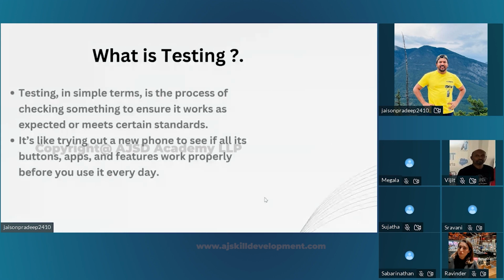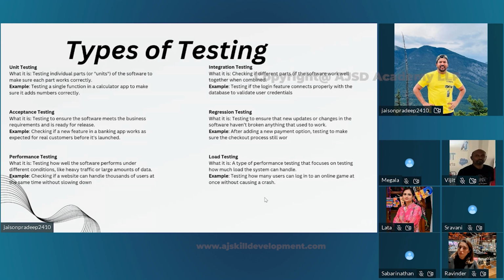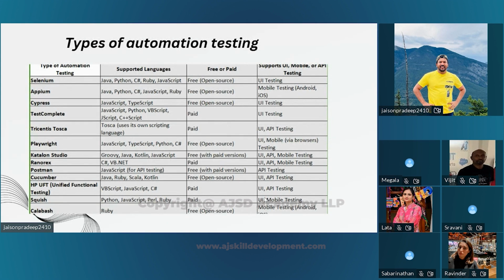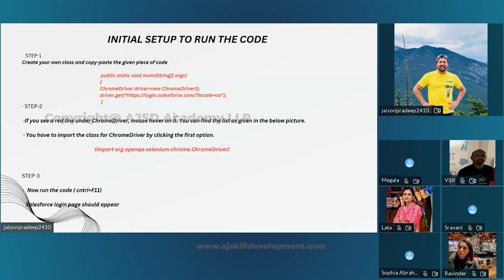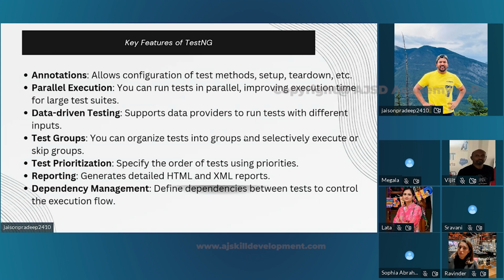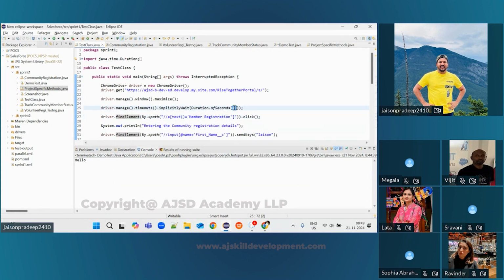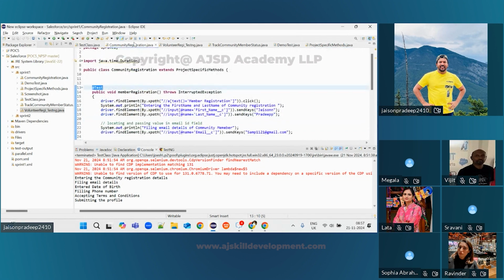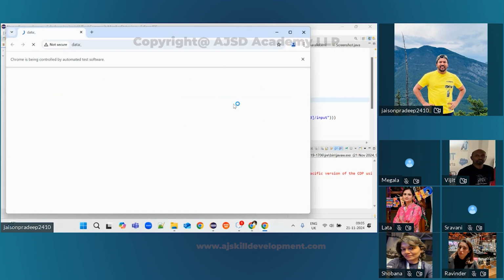Salesforce Testing with Selenium | Beginner’s Guide to Automation Testing | Salesforce POC Program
Salesforce Testing with Selenium | Beginner’s Guide to Automation Testing | Salesforce POC Program by AJSD Academy - An Exclusive Salesforce Training Hub

In this video, learn how to use Selenium for testing in Salesforce. Discover the basics of automation testing and how Selenium simplifies testing Salesforce applications. Whether you’re a beginner or an experienced tester, this tutorial will help you master Salesforce testing using Selenium.

📌 What you’ll learn in this video:
1️⃣ What is Selenium, and how does it work for Salesforce testing?
2️⃣ The benefits of using Selenium for automated testing.
3️⃣ Step-by-step guide to setting up Selenium for Salesforce.
4️⃣ Best practices for Salesforce testing with Selenium.

About This Channel:
We provide expert Salesforce Training, including tutorials on tools like Selenium, for developers, admins, and QA testers.

People also search for:
What is Selenium, and how is it used in Salesforce testing?
How to automate Salesforce testing with Selenium?
What are the benefits of using Selenium for Salesforce?
How to set up Selenium for Salesforce testing?
Can Selenium handle Salesforce-specific challenges?
What are the best practices for Salesforce automation testing?
Is Selenium suitable for testing Salesforce applications?
How can I start testing Salesforce with Selenium as a beginner?
What are common issues in Salesforce testing and how to solve them?
Why is automation testing important for Salesforce projects?

@Salesforce Tamil